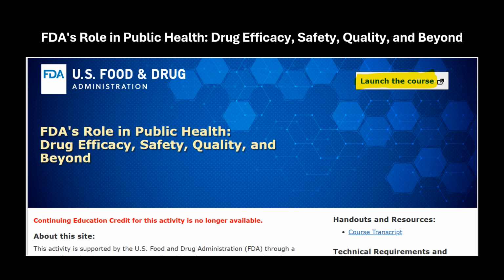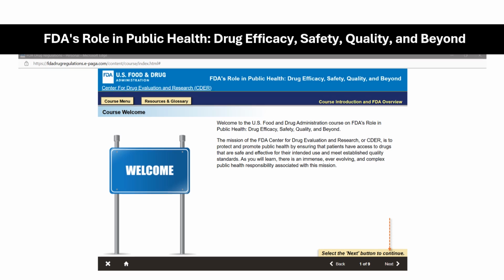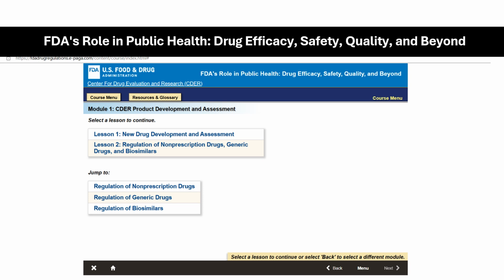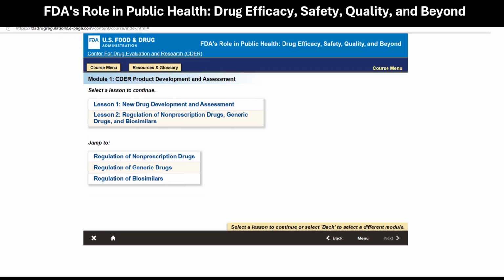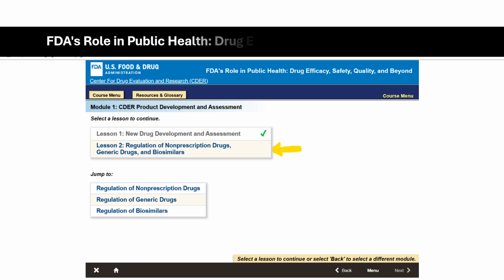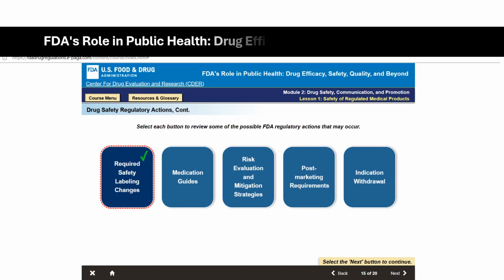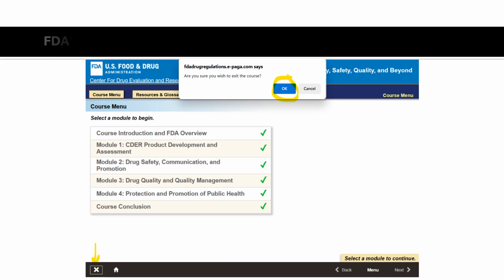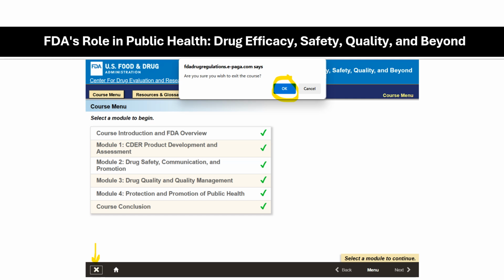U.S. FDA FREE COURSE - FDA's Role in Public Health -Drug Efficacy, Safety, Quality, and Beyond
🚀 Want to boost your knowledge about FDA drug regulations, drug safety, and public health? The U.S. FDA is offering a FREE course – "FDA's Role in Public Health: Drug Efficacy, Safety, Quality, and Beyond" – and in this video, I’ll show you exactly how to navigate and enroll in this valuable training!

🔎 What You'll Learn in This Video:
✅ How to access the FDA course step by step
✅ What topics are covered in the training
✅ How this course benefits healthcare professionals & pharma experts
✅ Key takeaways from the FDA drug regulatory process

Whether you’re a pharmacist, physician, regulatory professional, or student, this course gives you essential insights into drug development, approval, safety surveillance, and more – straight from the FDA!

⚡ Don't Miss This! Drop your questions in the comments, and let’s get started! 🚀